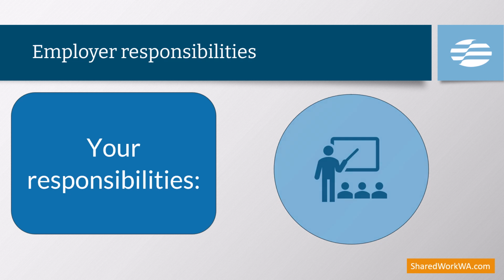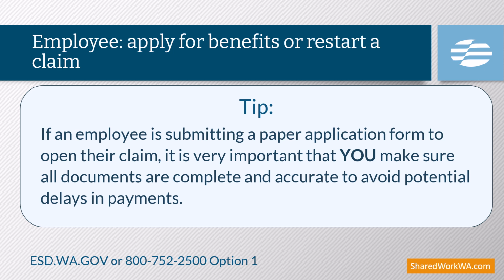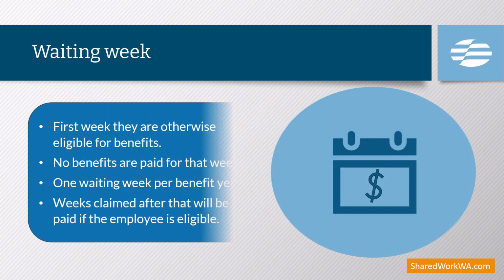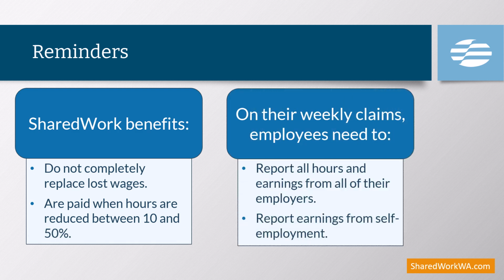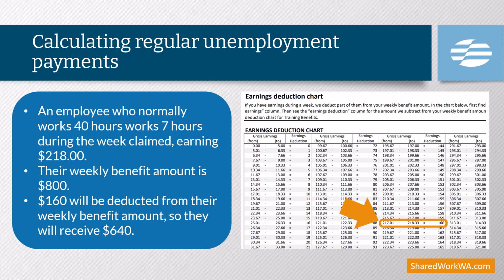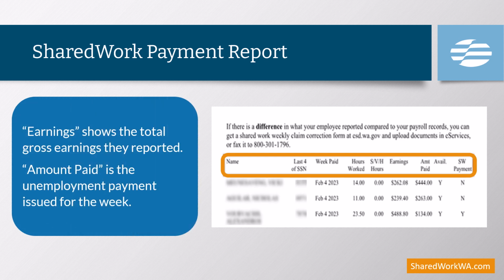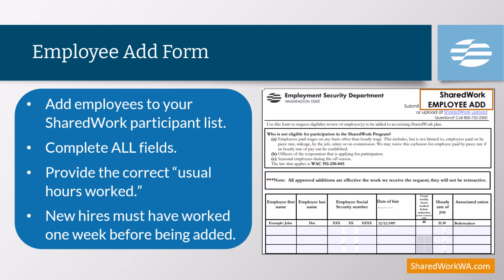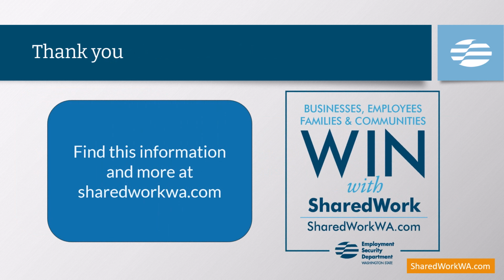SharedWork Orientation for Employer Representatives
SharedWork employer representatives have a specific role in managing their employer's SharedWork plan. This orientation video explains all of their responsibilities in detail.